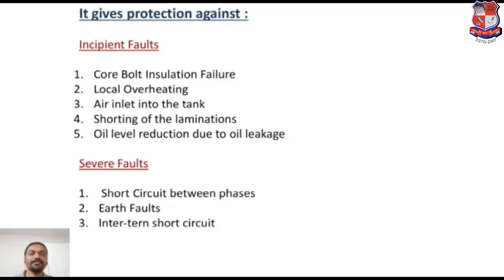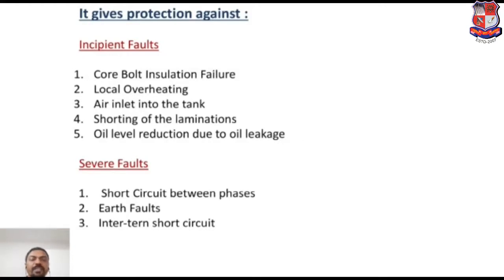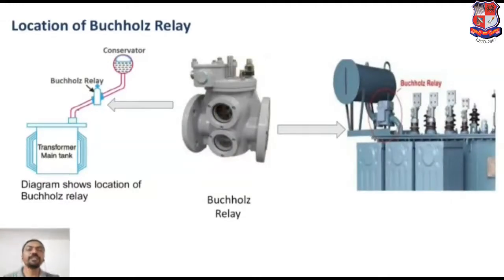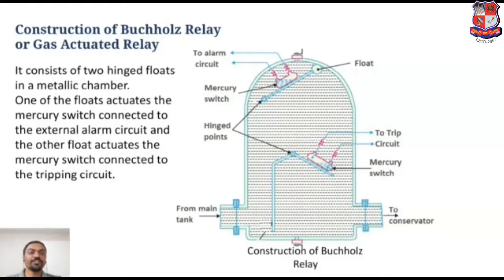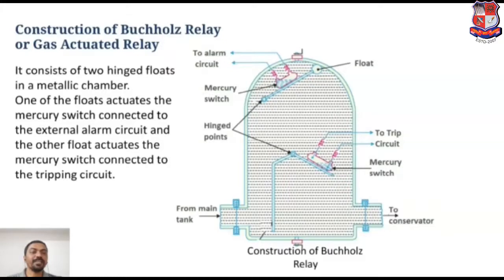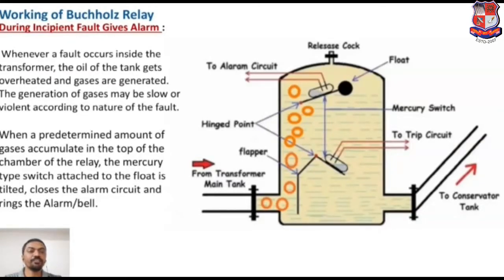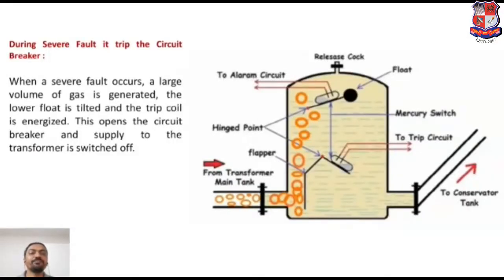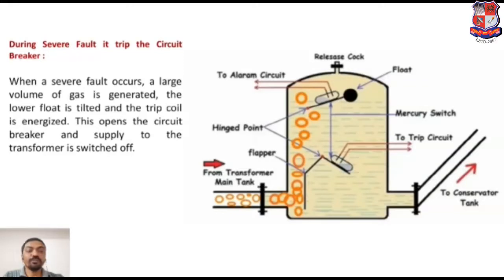GTU_DI_ELECTRICAL ENGINEERING_3360901_PROTECTION OF TRANSFORMER/BUCHH0LZ RELAY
DIPLOMA - ELECTRICAL ENGINEERING
Subject : 3360901  -  Switchgear & Protection (Sem-6)
Created By : VIJAY K PATEL [HEAD] | 16 May 2020 | 24 MB
College : 637 - N. G. PATEL POLYTECHNIC, ISROLI, AFWA
Topic : PROTECTION OF TRANSFORMER/BUCHH0LZ RELAY